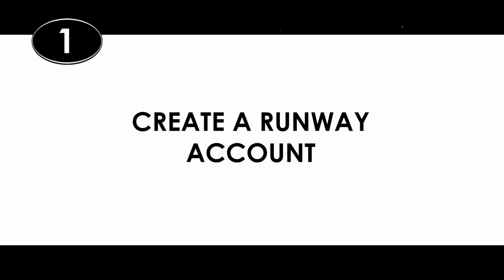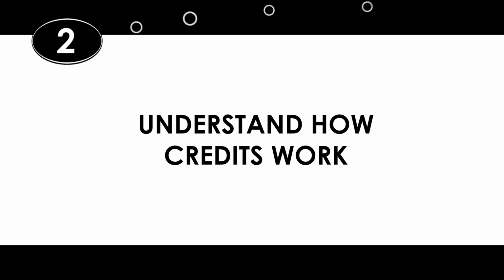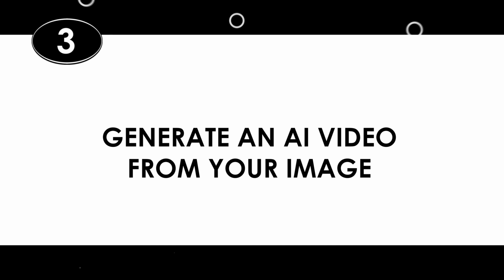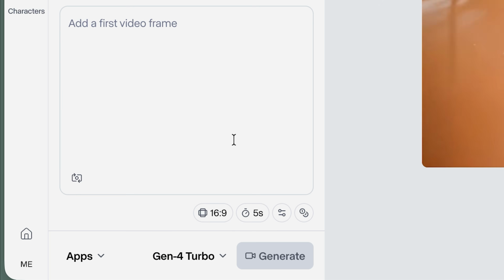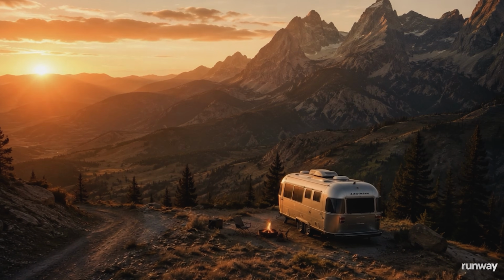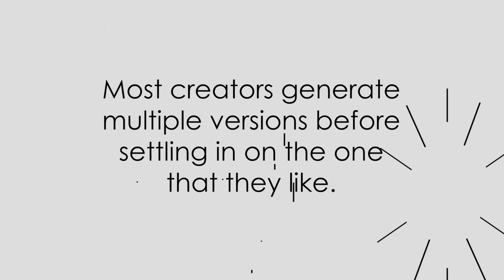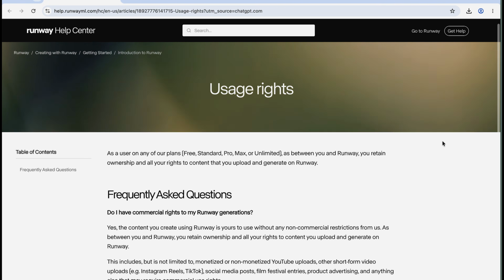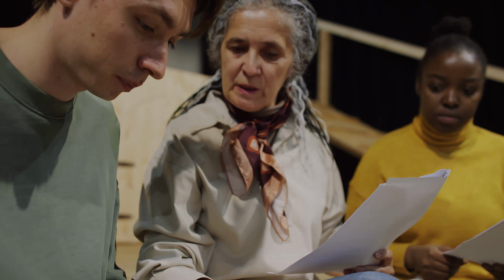How to Make an AI Video with Runway AI Beginner Tutorial 2026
Learn how to create an AI-generated video using Runway AI in this step-by-step tutorial. This video covers the basic tools, settings, and workflow needed to generate videos from an image with artificial intelligence. Whether you're a content creator, filmmaker, or beginner, this guide shows how to get started with Runway AI video generation.